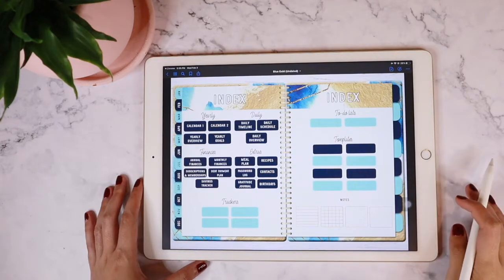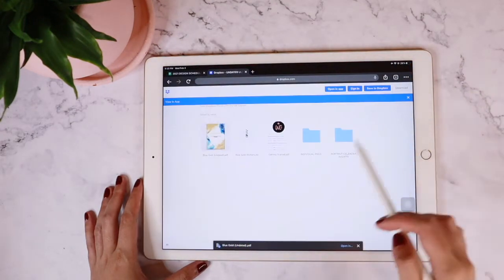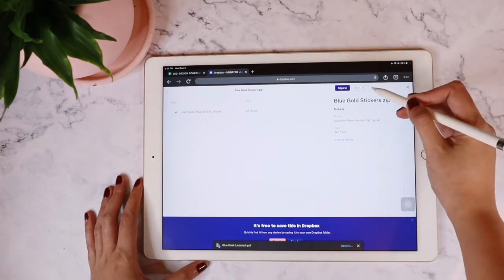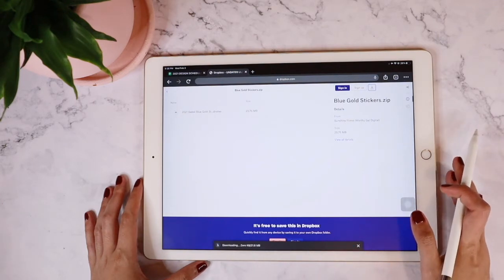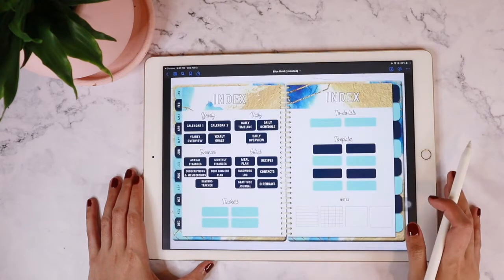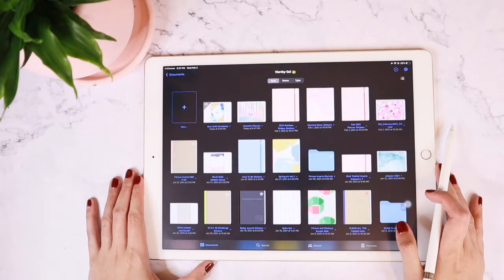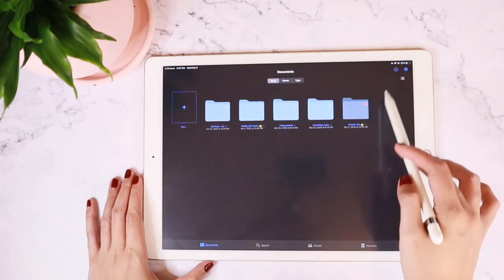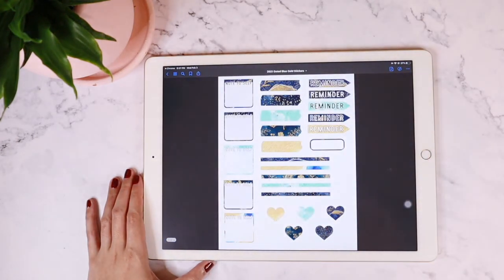How to Import Stickers to Goodnotes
This video tutorial shows you how to download and save the ZIP file sticker sheet into Goodnotes.